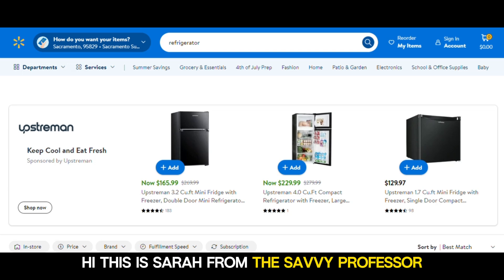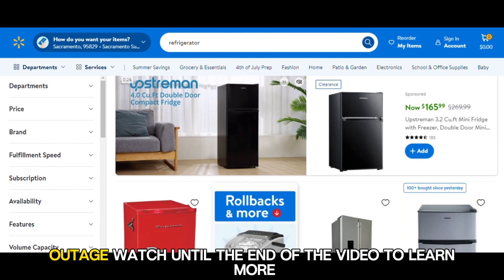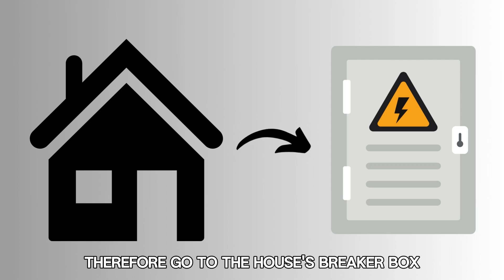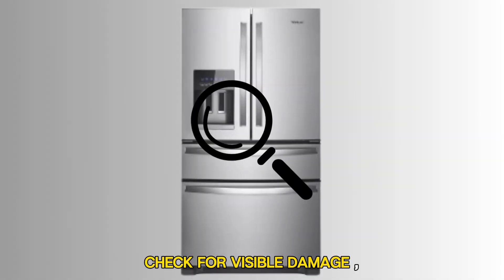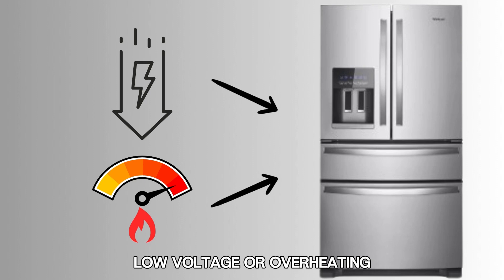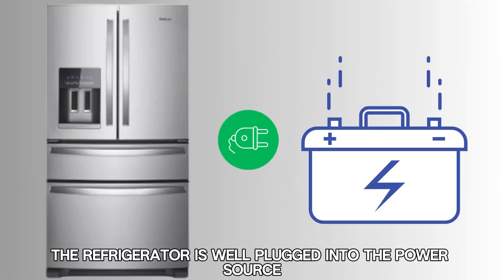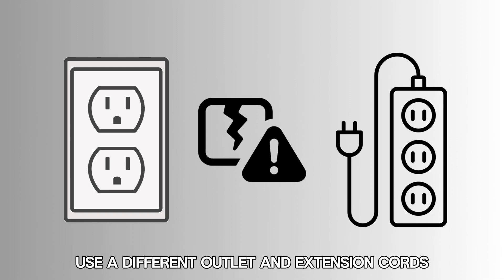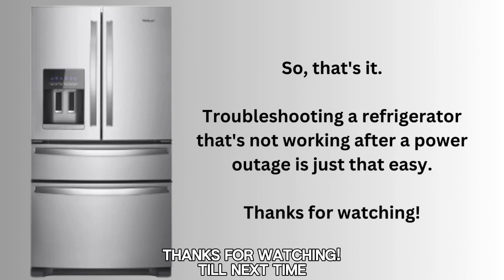How To Fix Refrigerator Not Working After Power Outage (What Causes It And Steps To Solve The Issue)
How To Fix Refrigerator Not Working After Power Outage (What Causes It And Steps To Solve The Issue). In this video tutorial I will show you how to fix refrigerator not working after power outage.

Examine and switch the circuit breaker.
• During the power outage process, the circuit breaker may flip.
• Therefore, go to the house’s breaker box and locate the circuit breaker for the refrigerator.
• If it is flipped, switch it on.

Check for visible damage.
• Inspect the refrigerator and check for visible damage, like burn marks on different parts.
• Low voltage or overheating may have damaged different components of the refrigerator.
• Therefore, you will have to replace the damaged parts.

• Ensure the refrigerator is well plugged into the power source.
• If the power outlet and extension cords were damaged by the power outage, use a different outlet and extension cords.